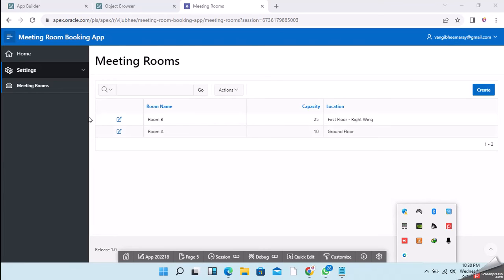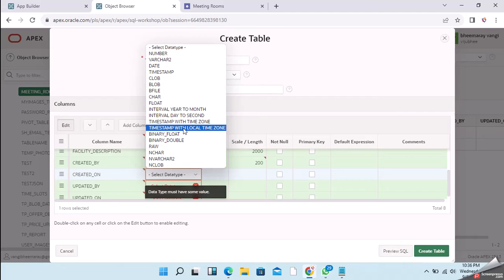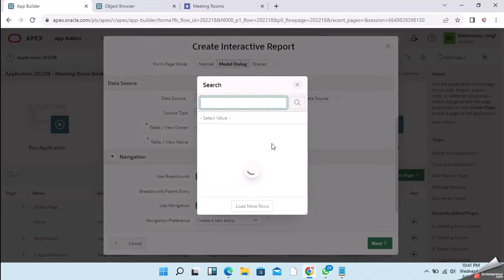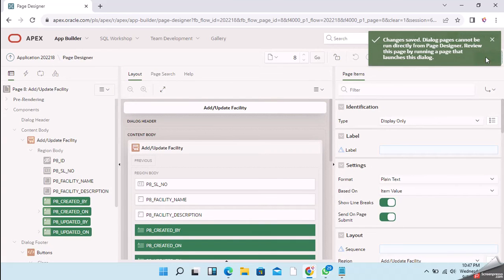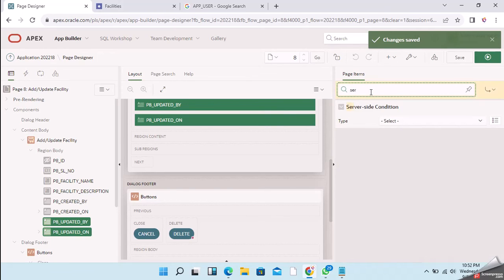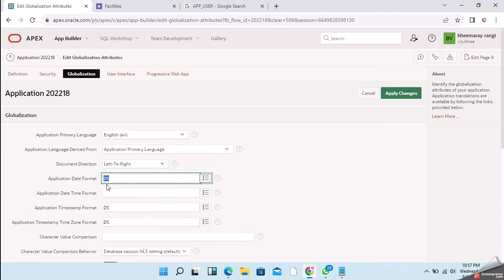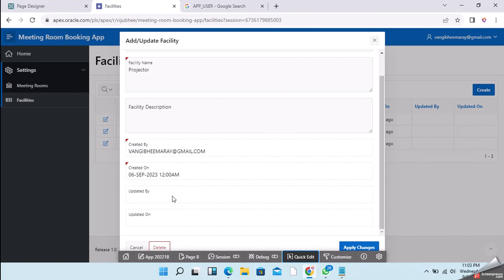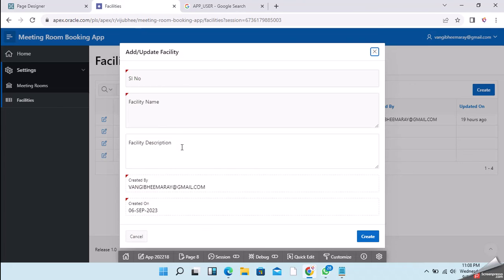Tutorial 10 Creation of Facilities in meeting room app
in this tutorial I will be explaining how to create facilities table, report & form for facilities.
1. Also explained about simple server side condition
2. After submit process.